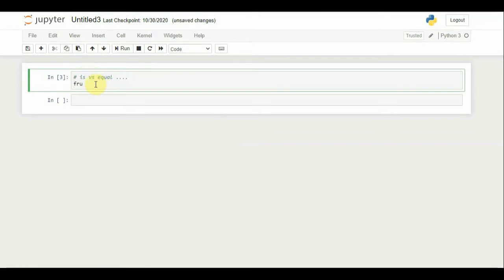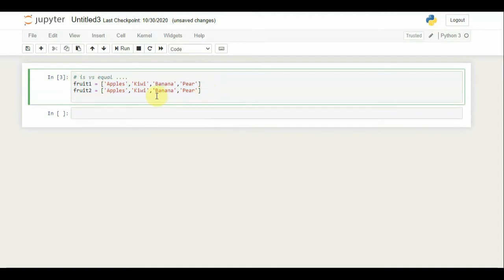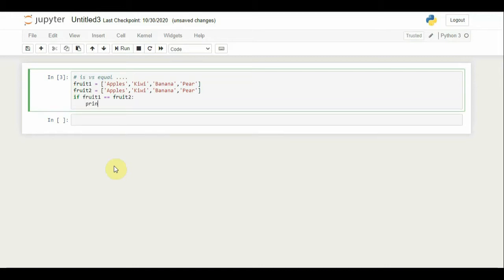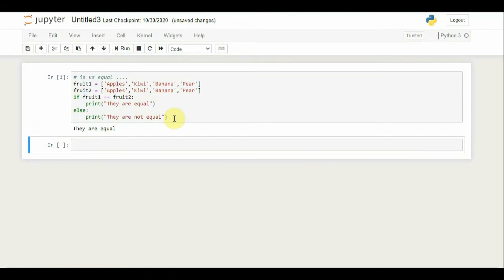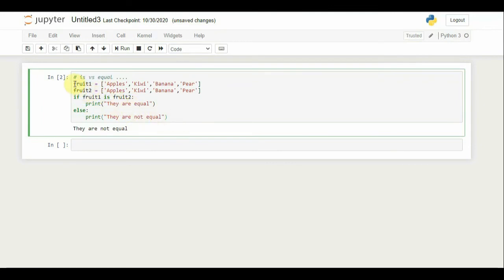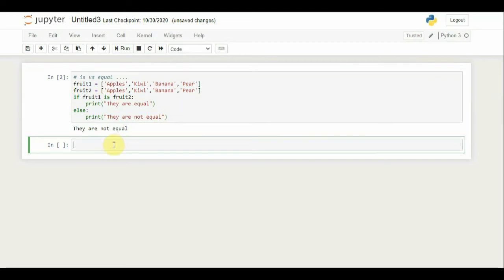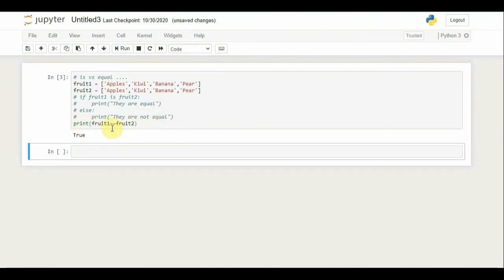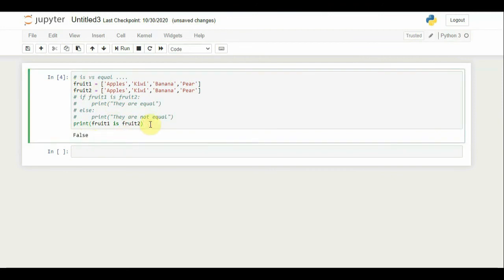Python tutorial 66 : is vs equal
In this video we discussed about the difference between is and equal (==).
We also considered some example in order to understand their  differences.